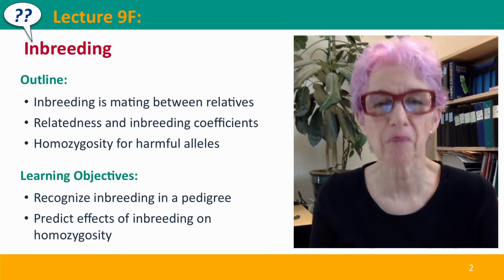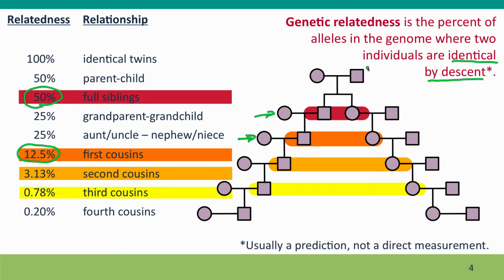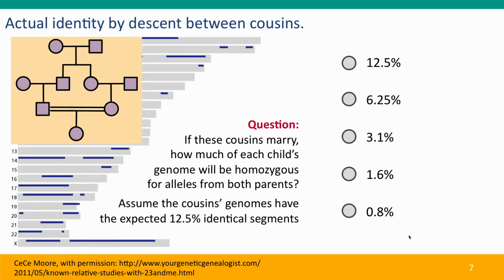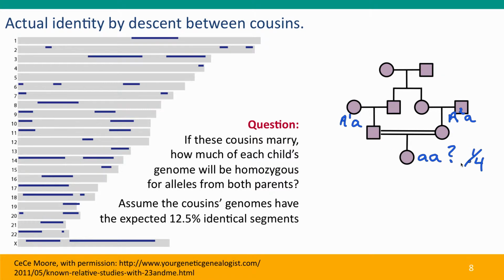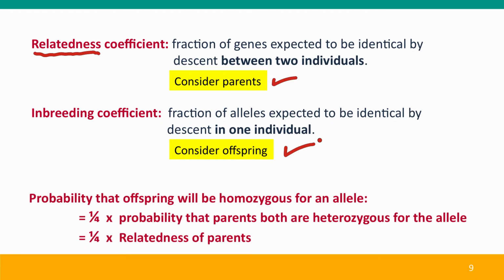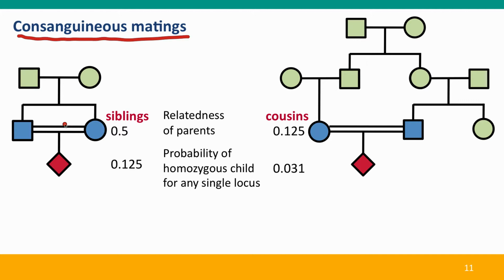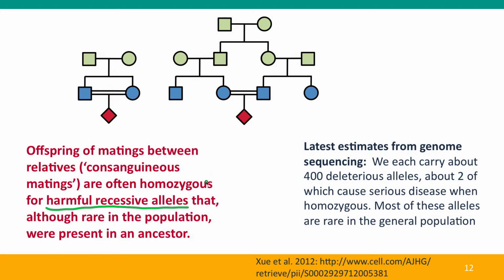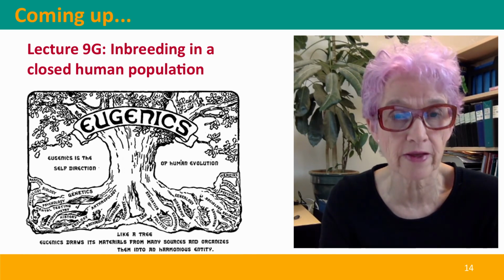9F - Inbreeding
9F_full This is Lecture 9F of the free online course Useful Genetics Part 2.  All of the lectures are on YouTube in the Useful Genetics library.